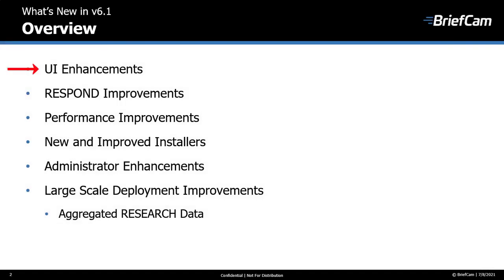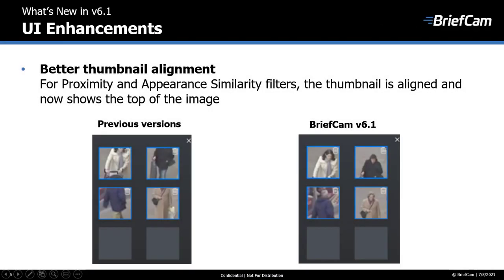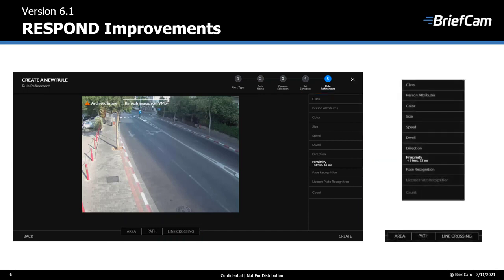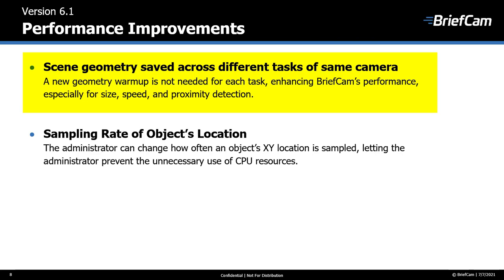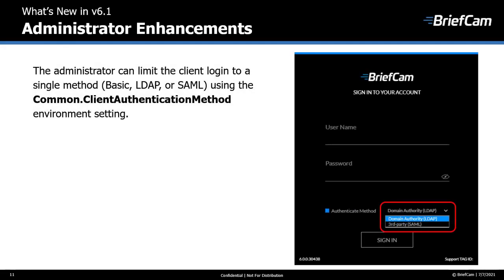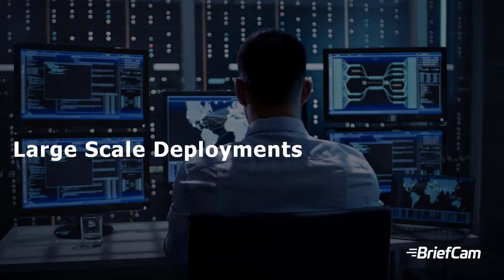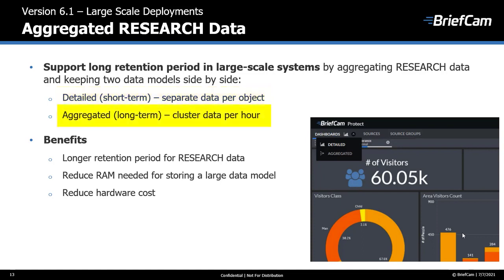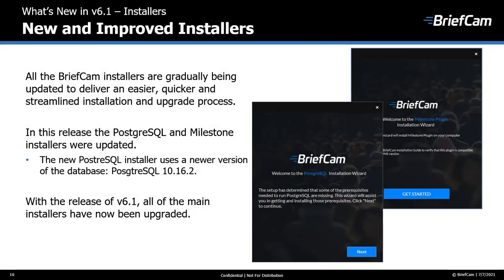Nejnovější verze BriefCam 6.1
Nejnovější BriefCam verze 6.1 zavádí vylepšení pro velké instalace, stejně jako vylepšení výkonu a uživatelského rozhraní – to vše při pokračujícím využívání výhod výkonné analytické platformy BriefCam, která umožňuje rychle vyhledávat, analyzovat a kvantifikovat videa. Podívejte se na video a dozvíte se o těchto vylepšeních.